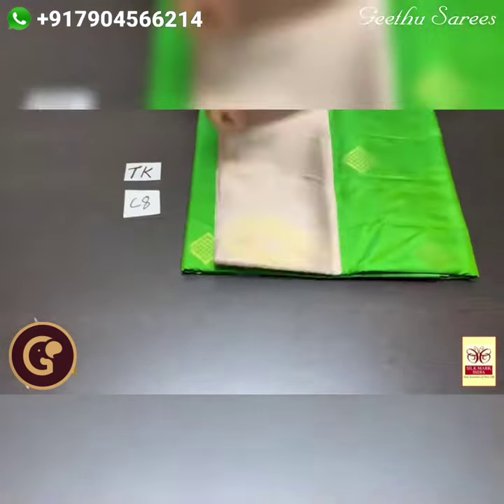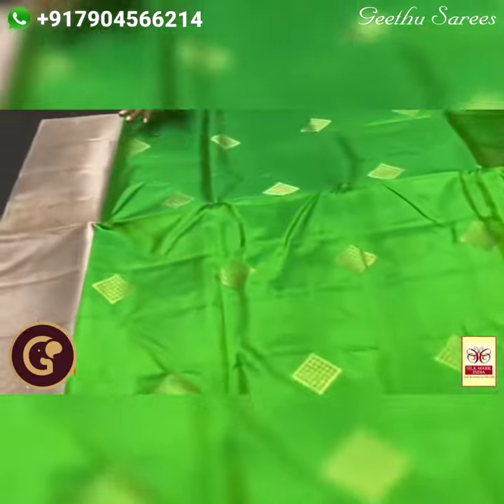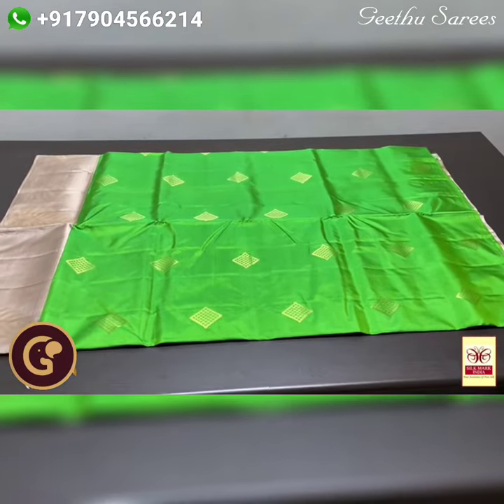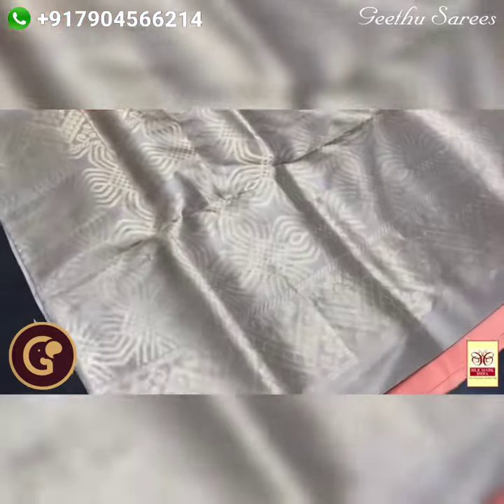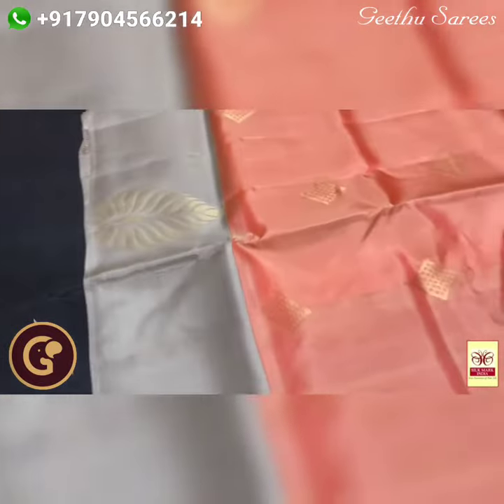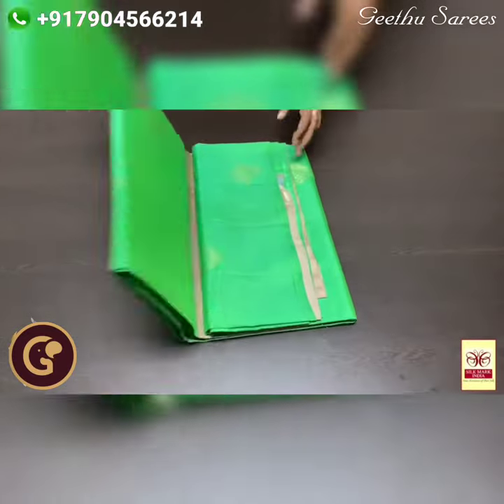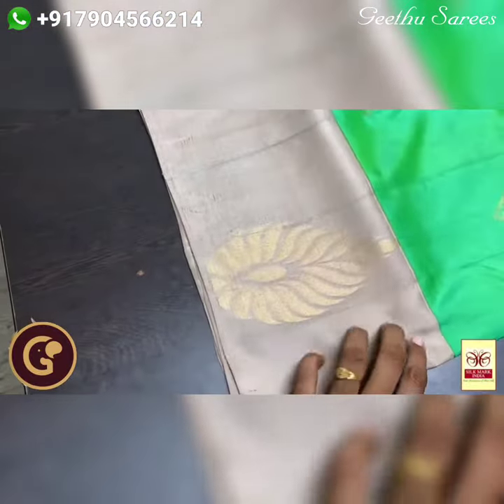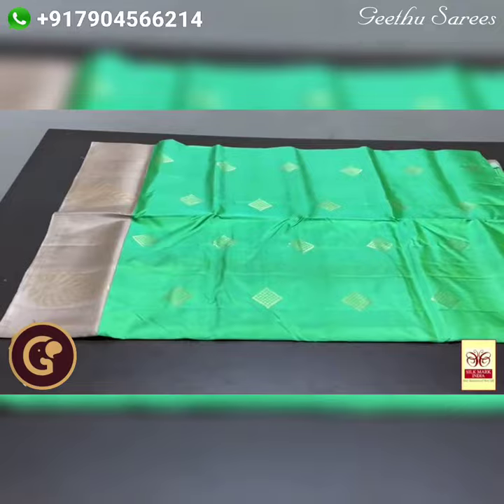New Arrival Of Kanchipuram Soft Silk Sarees | Silk Mark Certified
Join Our Facebook Group For Regular updates

To enquire Price / Place Order

WE DO CUSTOMISED WEAVING ON PRE-BOOKING

Sarees from Videos Older than a week might get SOLD OUT. Recommending you to enquire on Latest Saree Videos.

Reseller & Bulk Buyers Welcome.

Payment Method - Bank Transfer Only
No COD / No Return / No Exchange
Exchange Only On Manufacturing Defects
(Unboxing Video Must for Exchange)
Colour may vary 5% to 10% Due To Digital Image

Worldwide Shipping Available. (Shipping Charges Extra)

For Businesses Enquiry Please Contact